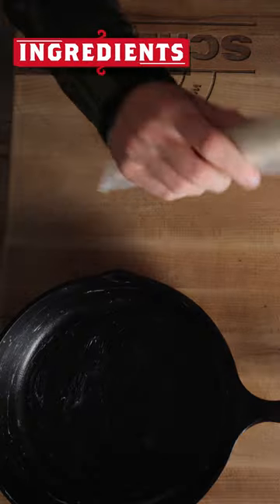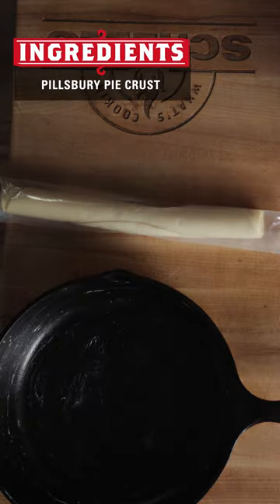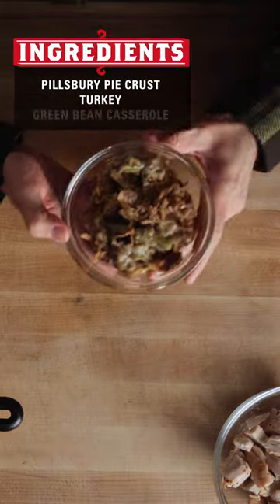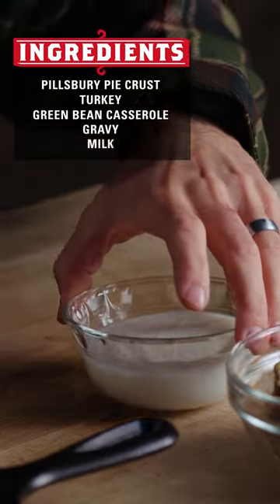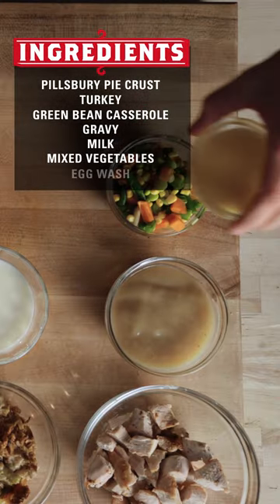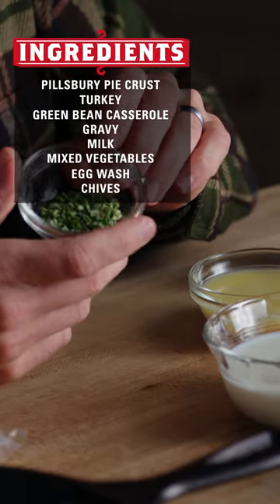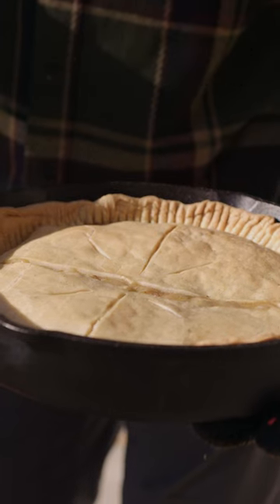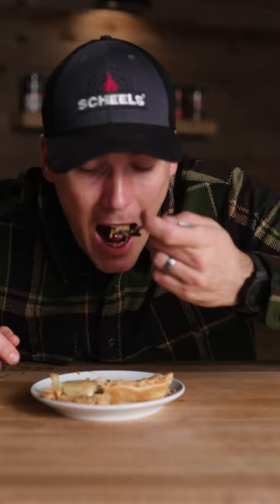Cast Iron Turkey Pot Pie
About SCHEELS:
SCHEELS is a destination sporting goods store. SCHEELS exists to engage with the outdoor community.